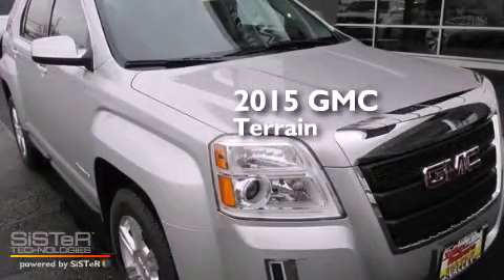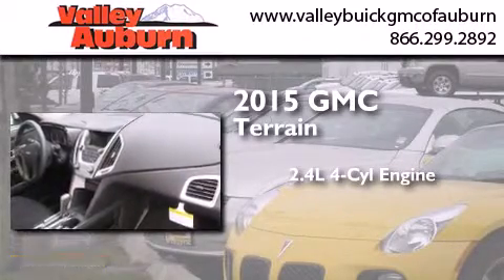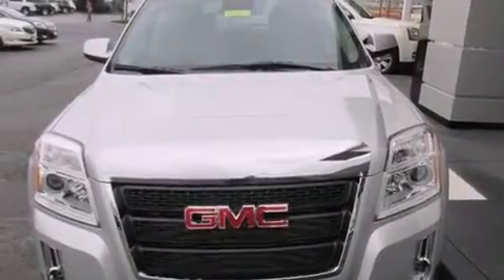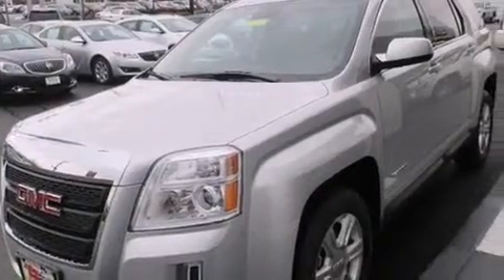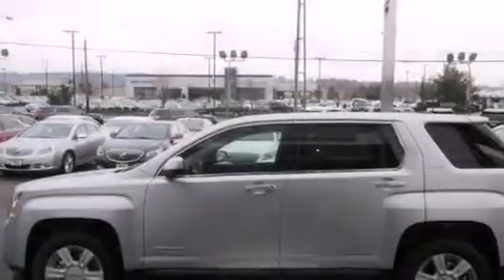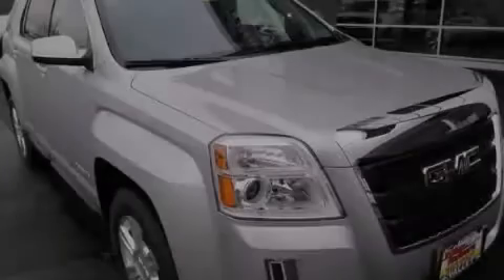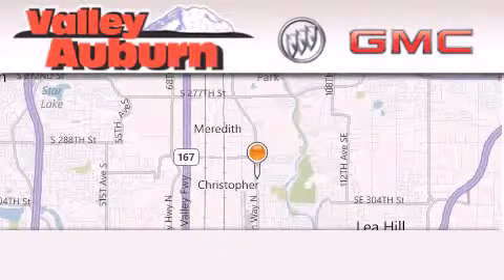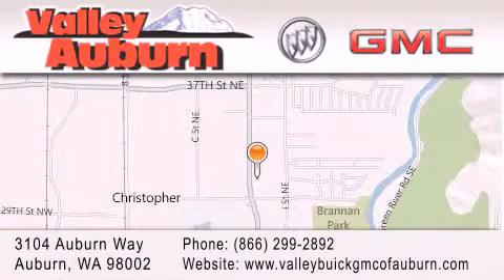2015 GMC Terrain Seattle WA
We have been honored to serve the Auburn WA area , we promise that your experience at our dealership will exceed your expectations ! Year : 2015 Make : GMC Model : Terrain Engine : 2.4L 4-Cylinder SIDI DOHC VVT Trans . : Automatic Exterior : Silver Miles : 15 Stock : G5127 Valley Buick GMC 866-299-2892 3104 Auburn Way Auburn , WA 98002